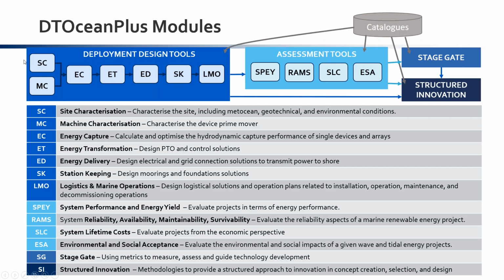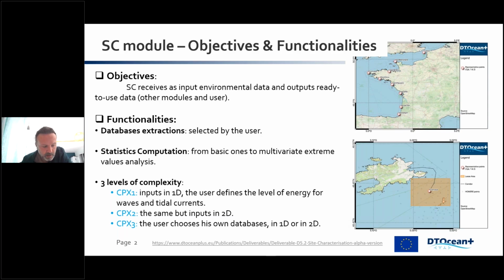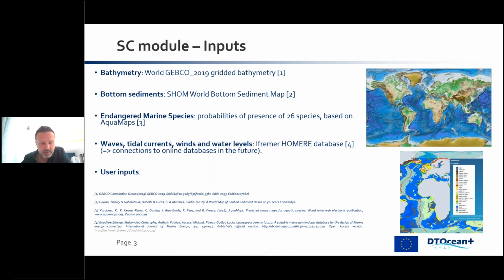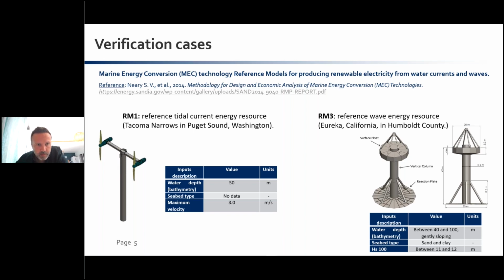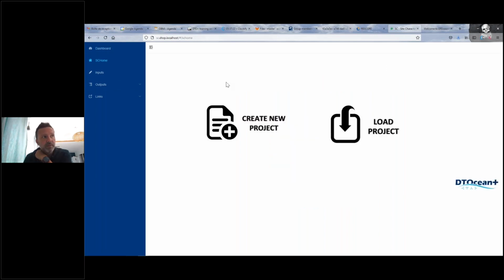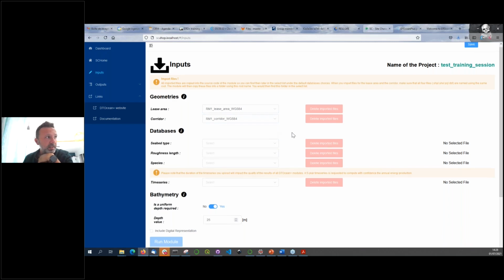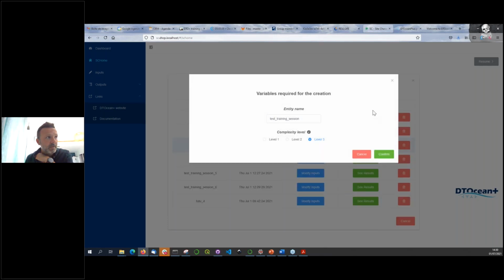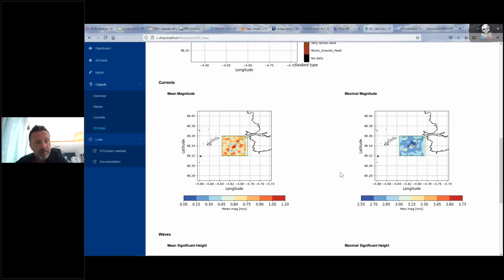Focus on the Site Characterisation Module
DTOceanPlus Training Session - 1st July 2021
Youen Kervella and Nicolas Michelet, France Energies Marines